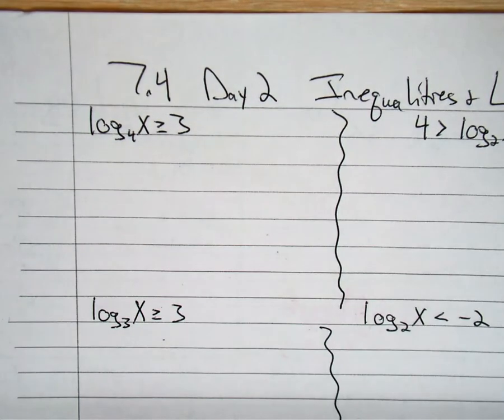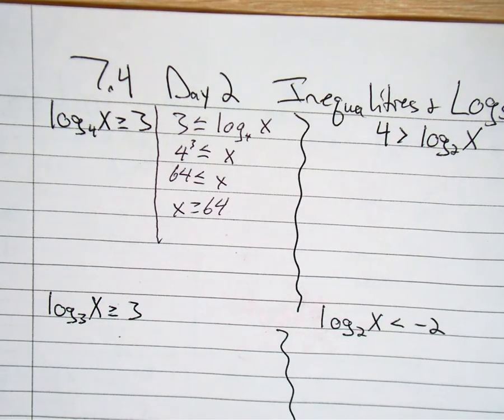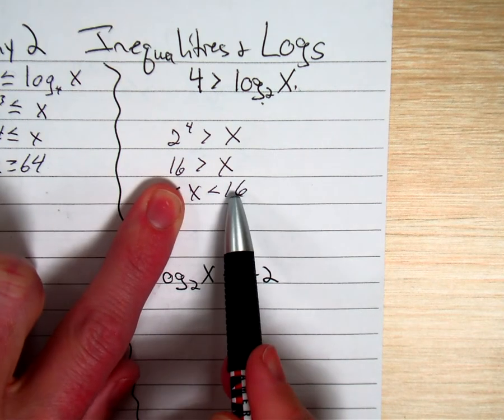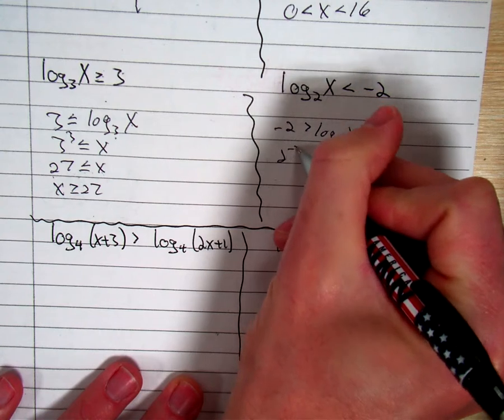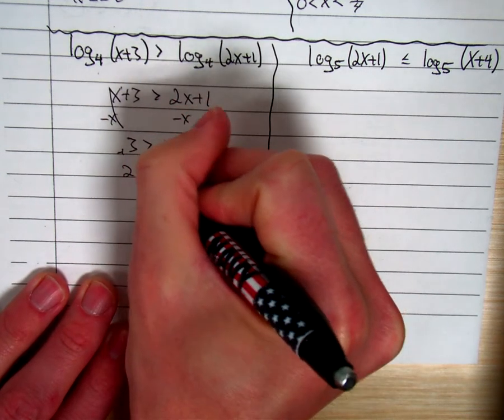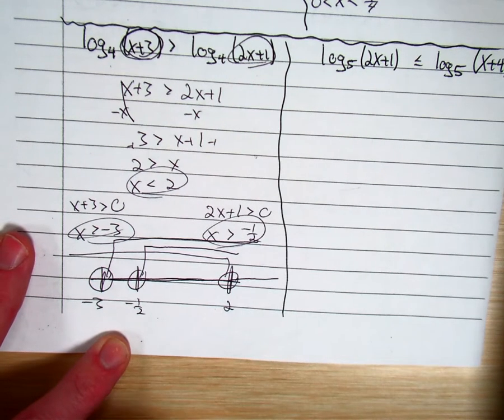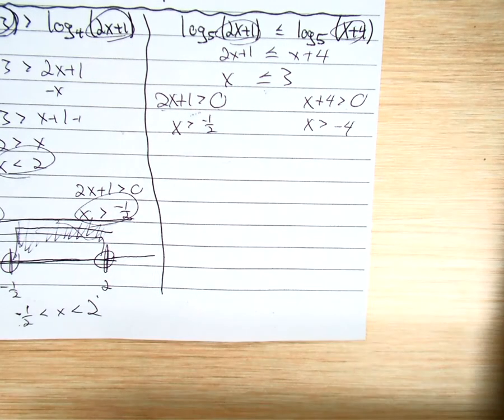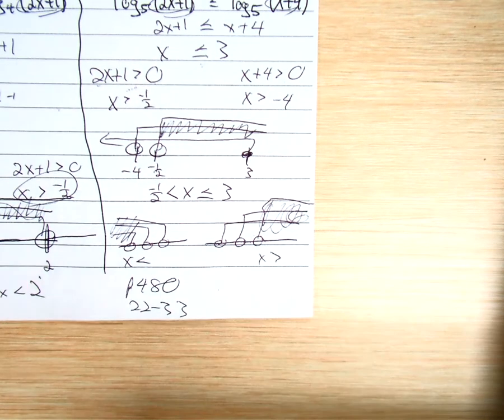Handke Algebra 2 Lesson 7.4 Day 2